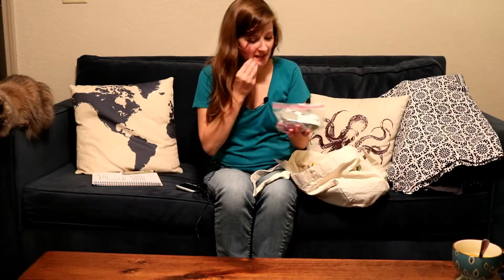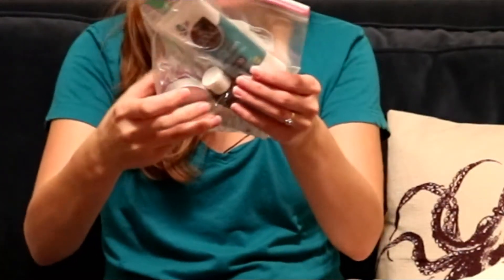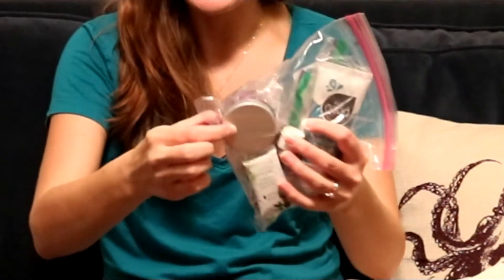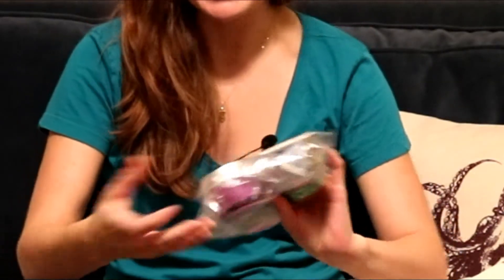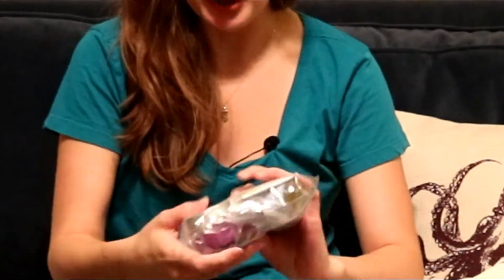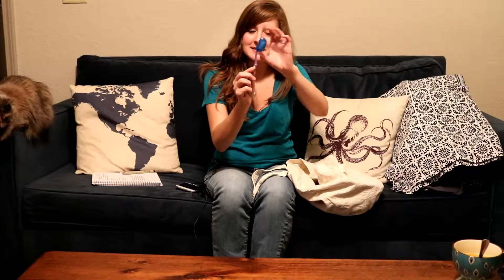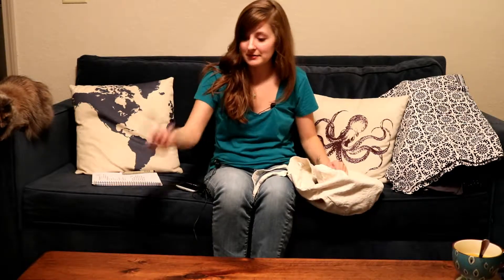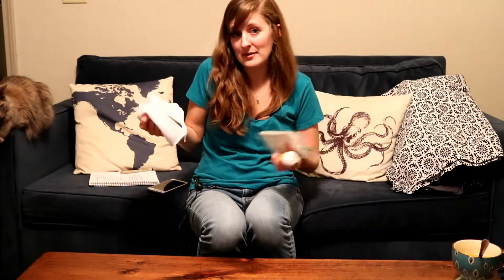Packing Breakdown- PERU! part one.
It took a while to film the details of my packing breakdown, so I broke it up into five parts so it wouldn't be so tedious and lengthy to watch. Hopefully this vid is interesting and informative for anyone traveling to Peru or a similar-ish country! :)
Next packing breakdown vid will be live next Friday at 11 am Central time :)